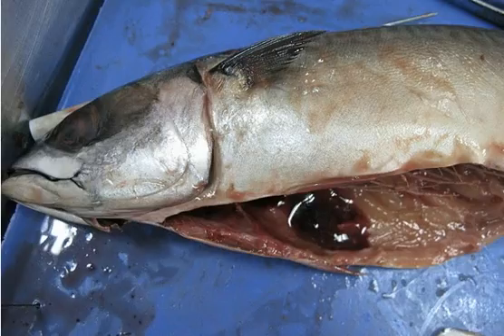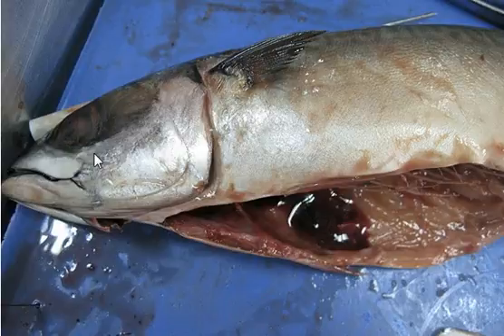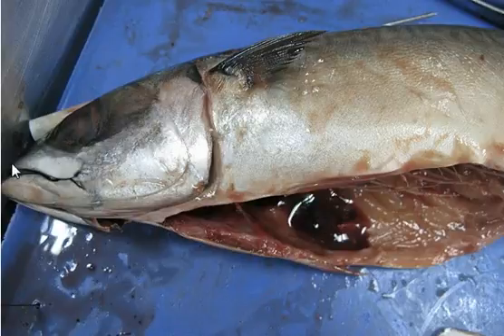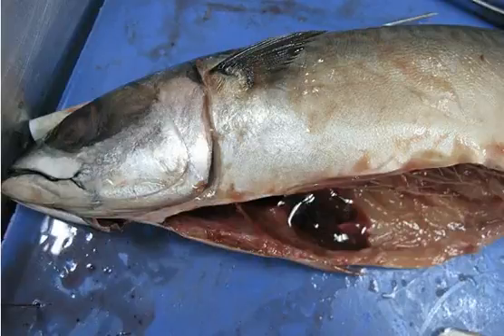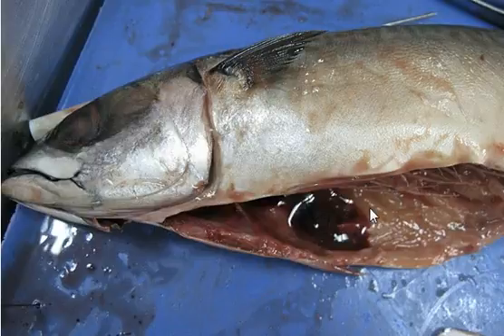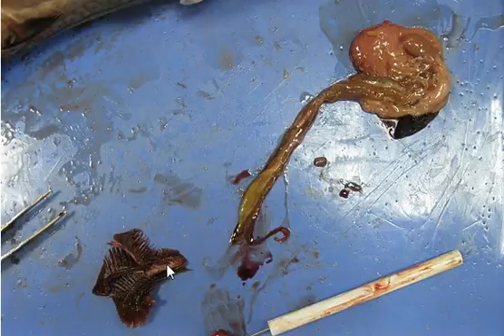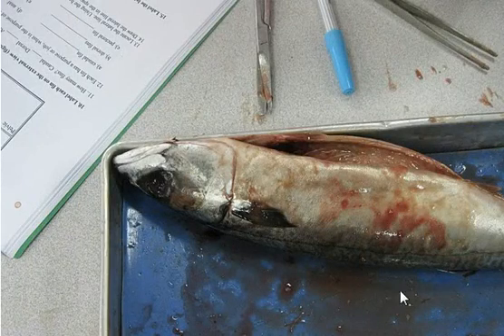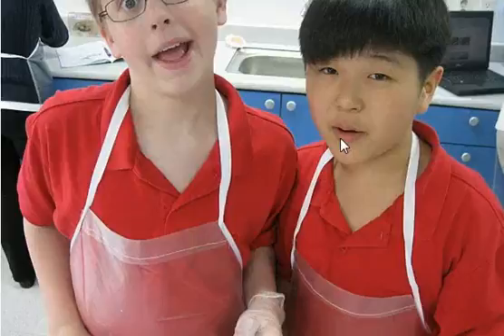Screencast by tshim from Screenr.com